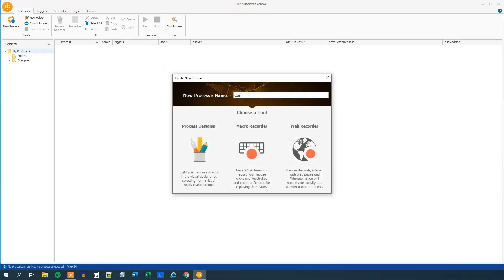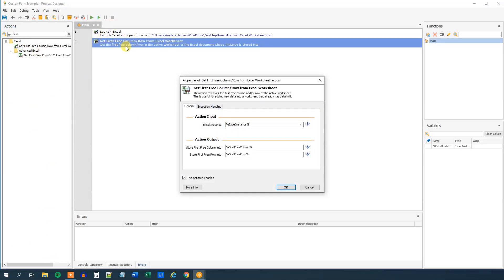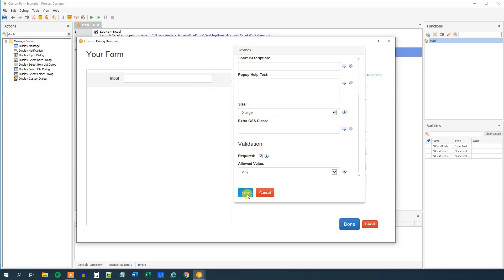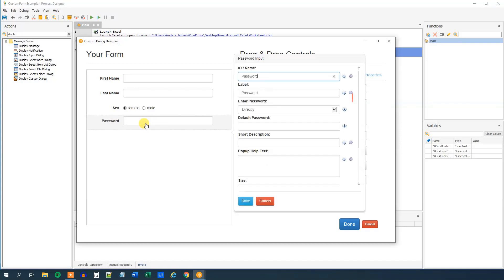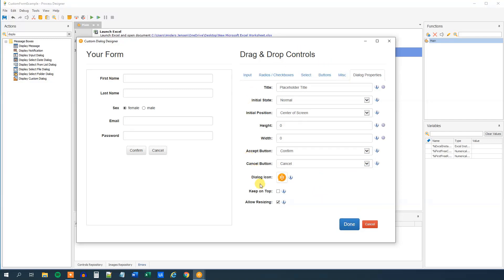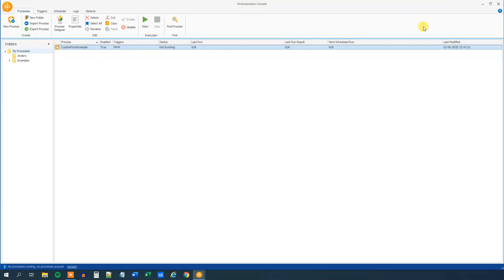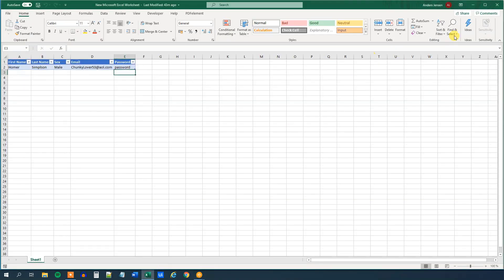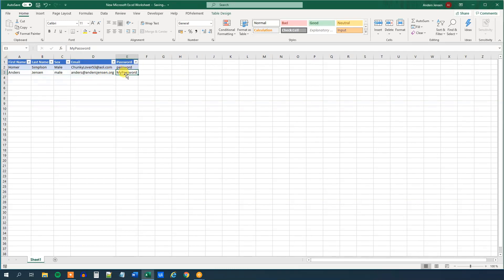How to create a Custom Form and save to Excel in WinAutomation - Full Tutorial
This video tutorial shows, how to create a custom dialog in Softomotive WinAutomation and save the gathered data to Excel